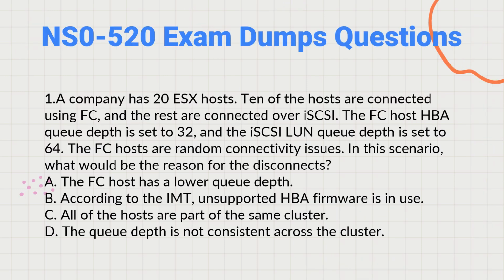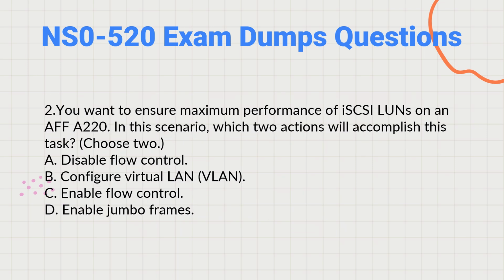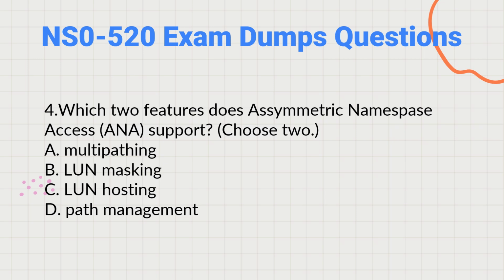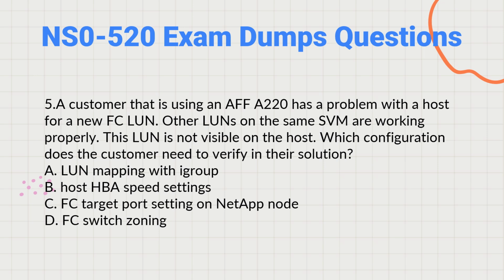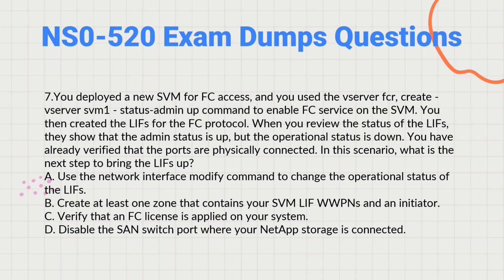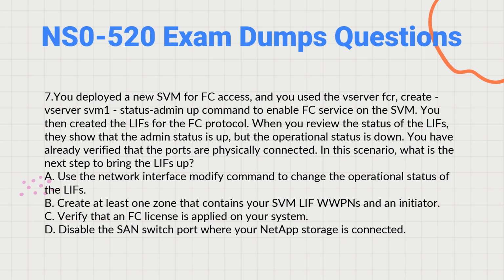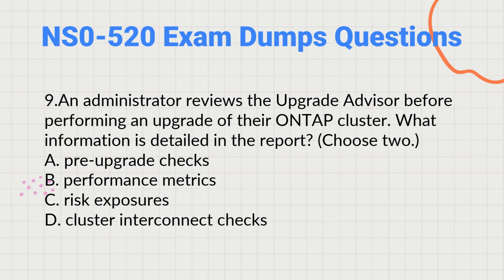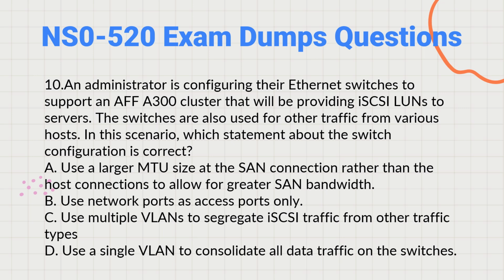NS0-520 NetApp Certified Implementation Engineer - SAN, ONTAP Exam Updated Dumps Questions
The NS0-520 NetApp Certified Implementation Engineer - SAN, ONTAP exam is a critical certification for professionals specializing in NetApp storage solutions. Updated dumps questions for this NS0-520 exam provide candidates with the latest and most relevant practice material, helping them to thoroughly prepare for the test. These NS0-520 dumps cover a wide range of topics, including SAN implementation, ONTAP configuration, troubleshooting, and performance optimization.

00:00 NS0-520 NetApp Certified Implementation Engineer - SAN, ONTAP Exam
00:21 A company has 20 ESX hosts. Ten of the hosts are connected using FC, and the rest are connected over iSCSI. The FC host HBA queue depth is set to 32, and the iSCSI LUN queue depth is set to 64. The FC hosts are random connectivity issues. In this scenario, what would be the reason for the disconnects?
01:15 You want to ensure maximum performance of iSCSI LUNs on an AFF A220. In this scenario, which two actions will accomplish this task? (Choose two.)
01:47 You are provisioning storage to an ESX host that uses iSCSI. According to NetApp best practice, which three actions accomplish this task? (Choose three.)
02:33 Which two features does Assymmetric Namespase Access (ANA) support? (Choose two.)
02:54 A customer that is using an AFF A220 has a problem with a host for a new FC LUN. Other LUNs on the same SVM are working properly. This LUN is not visible on the host. Which configuration does the customer need to verify in their solution?
03:33 A customer has an existing 8-node cluster that consists of six FAS2650 nodes and two FAS2554 nodes. The customer wants to expand the cluster by adding two AFF A220 nodes. Which resource would be used to determine whether this configuration is supported?
04:15 You deployed a new SVM for FC access, and you used the vserver fcr, create -vserver svm1 - status-admin up command to enable FC service on the SVM. You then created the LIFs for the FC protocol. When you review the status of the LIFs, they show that the admin status is up, but the operational status is down. You have already verified that the ports are physically connected. In this scenario, what is the next step to bring the LIFs up?
05:25 As a system administrator, you perform a routine check of available storage space on your FAS2750. You notice that the vol_1 volume is approaching 100% capacity. The volume is configured with the space guarantee set to volume and the LUN reservation is disabled. You want to free up space in the volume without increasing its size. Which action would accomplish this task?
06:14 An administrator reviews the Upgrade Advisor before performing an upgrade of their ONTAP cluster. What information is detailed in the report? (Choose two.)
06:42 An administrator is configuring their Ethernet switches to support an AFF A300 cluster that will be providing iSCSI LUNs to servers. The switches are also used for other traffic from various hosts. In this scenario, which statement about the switch configuration is correct?